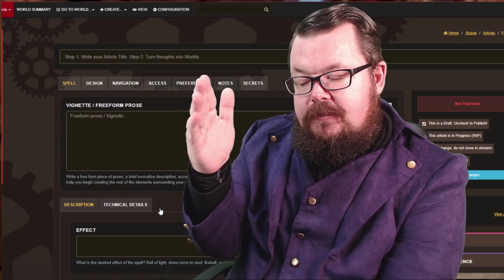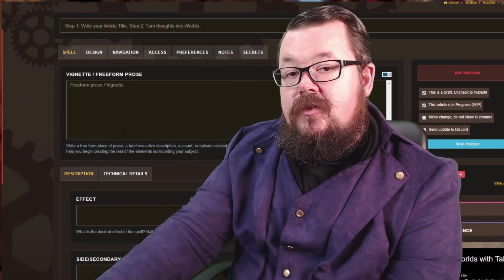World Building: Creating Your Own Magic Spells with World Anvil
We take a look at how you can go about creating your own spells that can be used in your world. We go through the World Anvil template on how you can make the most of the template in crafting your worlds.

--- What You Can Expect From Us Each Week
Wednesdays: Game Master Tips, Guides and How To's
Thursdays: Player Character Tips, Guides and How To's
Friday: Reviews, Wakthroughs - For your consideration